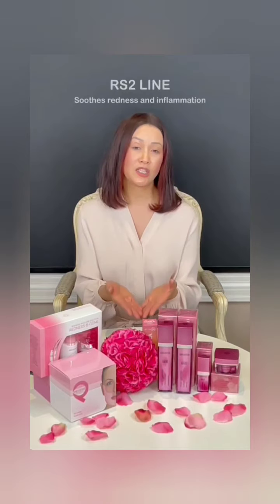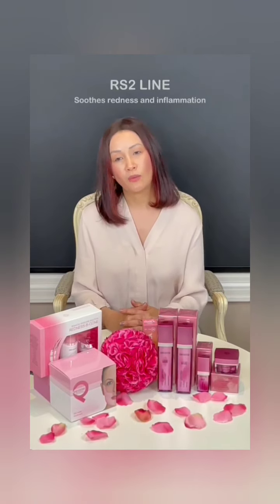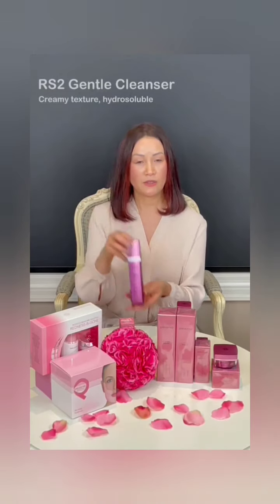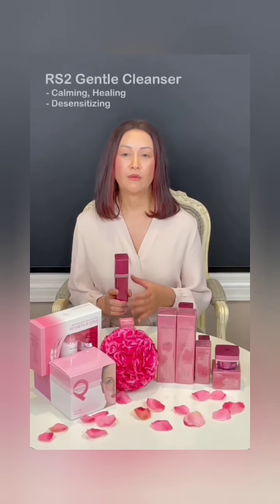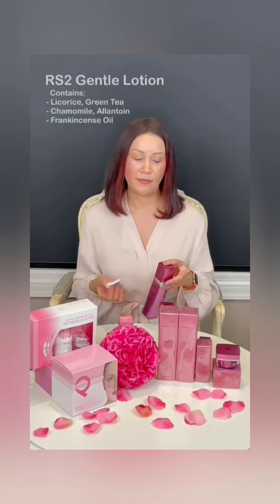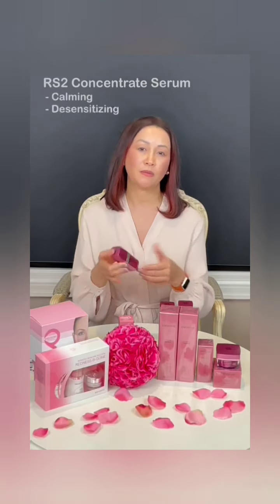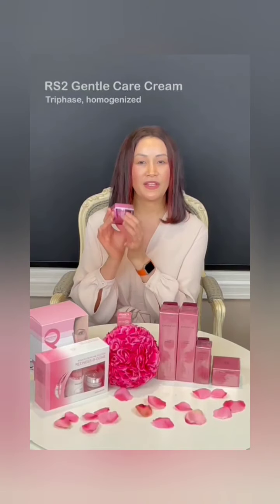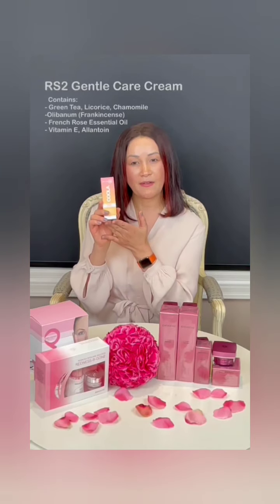If you have Rosacea, you need to watch this video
Rosacea be gone with Pevonia Botanica, an elite natural skin care brand adorned by celebrities for its outstanding, instant and long-term results.
RS2 Line - Soothes redness and inflammation.
Pevonia Botanica relieves and treats rosacea, along with a palatable solution for anti-aging, oily, sensitive and combination skin. Calm and soothe broken capillaries. Available at Shop.RainSpaSalon.com